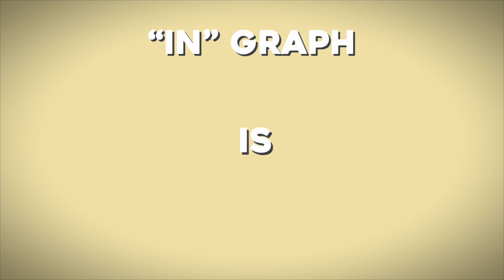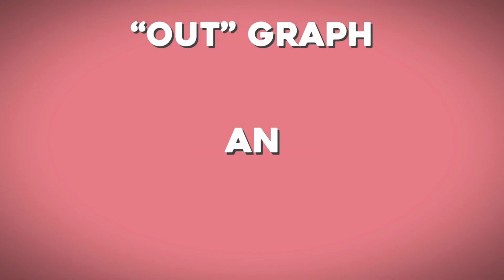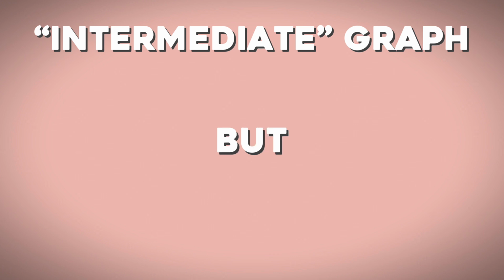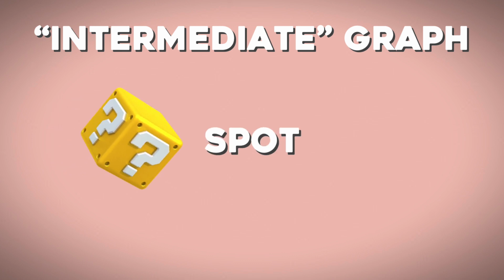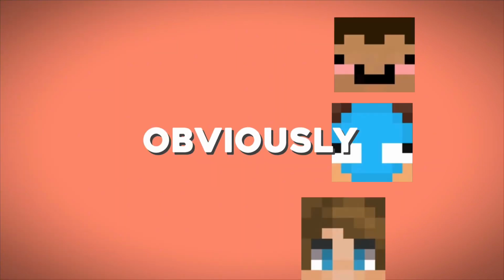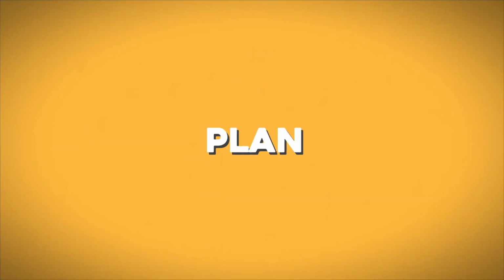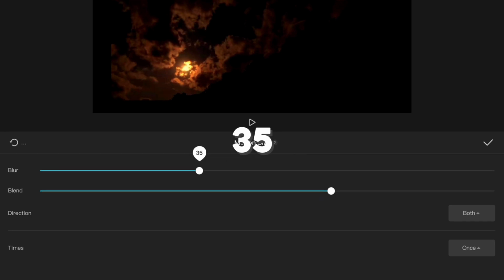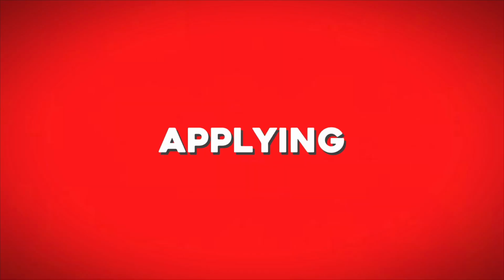How to make smooth edits in Capcut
How to make smooth edits in capcut (tutorial) mobile

Today you’ll learn about keyframes and graphs and how to put those together to make a smooth edit in capcut